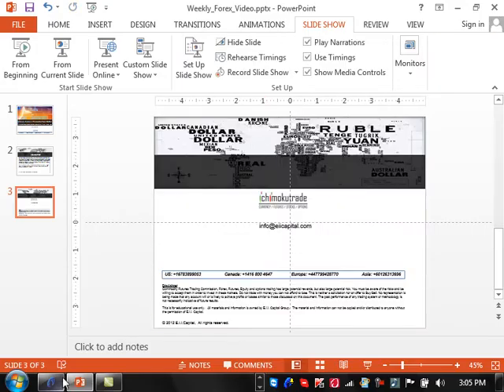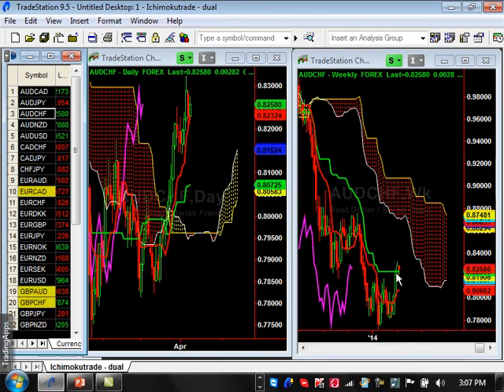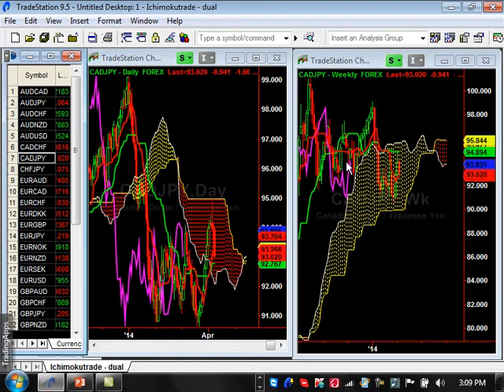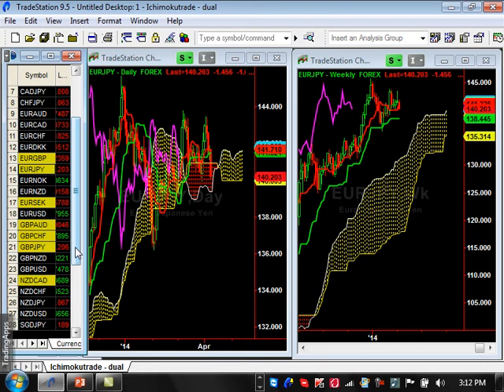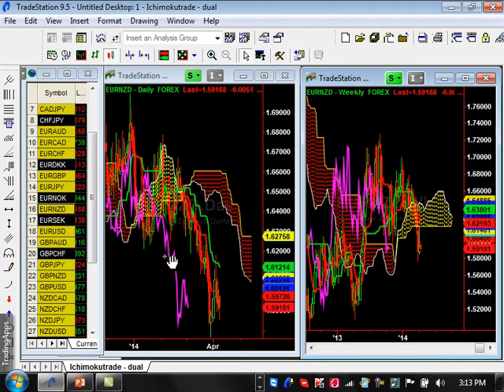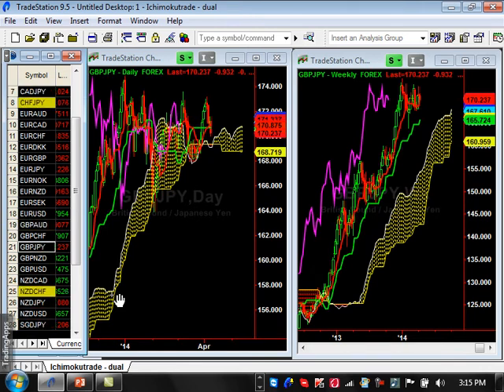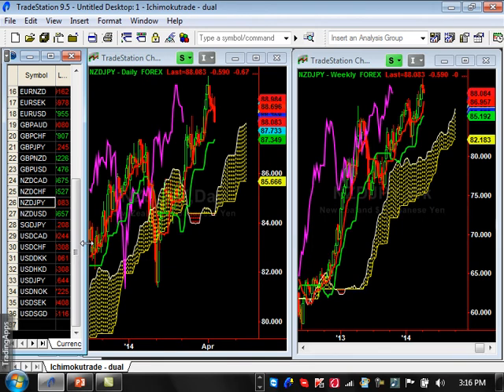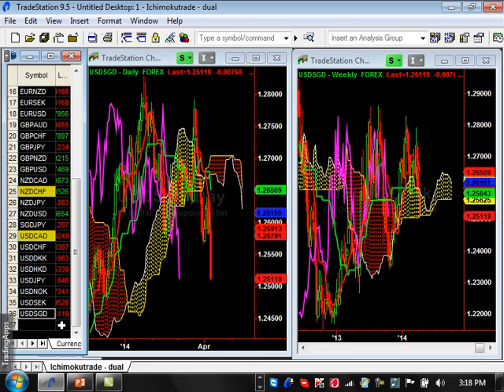Ichimoku Forex Market Update - Apr 8,2014 Watch EURGBP EURNZD